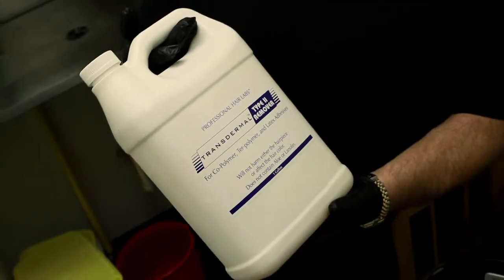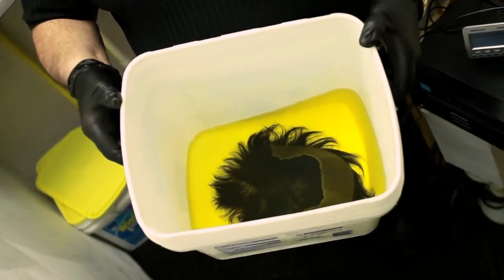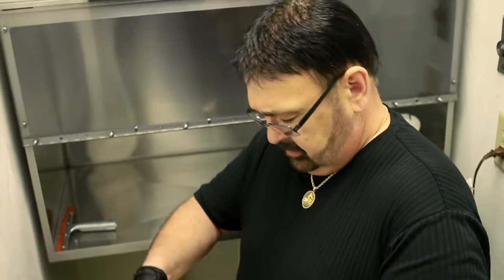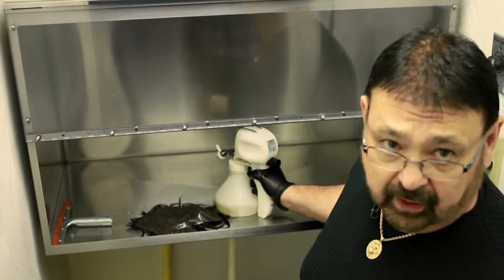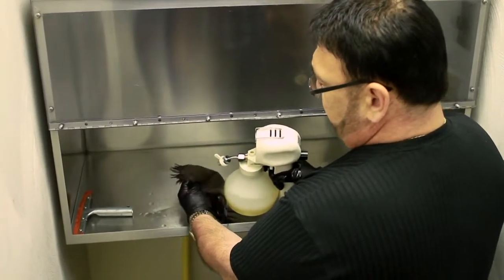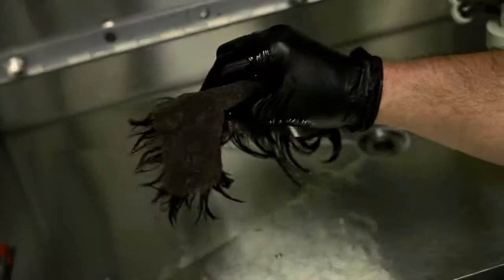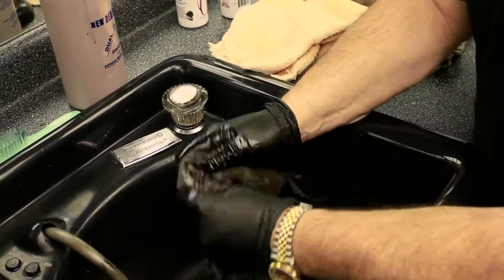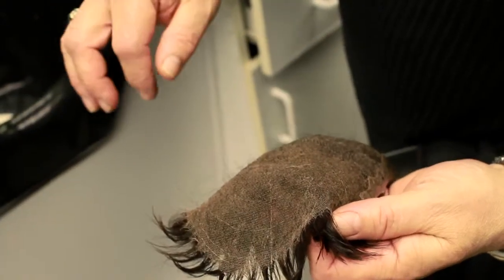Pro Hair Labs | How To Clean Your Hair Piece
Jimmy " The General" Toscano, takes us through the cleaning process with Pro Hair Labs products.

Since opening its doors in 1994, Pro Hair Labs has strived to research and develop the finest line of hair adhesive products, adhesive residue remover solutions, scalp treatments and shampoos. Having spent copious amounts of time and energy studying the human body and its chemistry, we have been able to perfect the “Science Behind Full Head Bonding” in our laboratories.
Within our respective field we have etched our name as the world leaders in cosmetic bonding, thus leading to thousands of technicians placing their trust in our recommendations and products alike. We are a company that pride ourselves on putting safety first in each and every one of our formulations. For this reason, we will never hesitate to supply our MSDS sheets for every product that we supply now or formulate in the future. This can be seen as you browse through the Pro Hair Labs product list on this site.
We recommend that before using any product, study the science behind full head bonding. Take some time to read the ingredients, research them and find out what is being used to create those formulations. Research and knowledge is the key to making this industry not only the safest but the most effective that it can be.
At this time, we would like to invite you to read all about the science behind full head bonding, our products and the in depth details of why they work, how they are different and, most importantly, how they help eliminate most of the common problems found in hair replacement to date. The science behind full head bonding is now being made widely available to ensure safe, effective use within our industry

PLEASE NOTE
A PATCH TEST IS ALWAYS REQUIRED BEFORE FULL APPLICATION